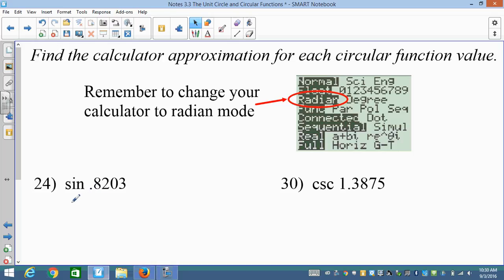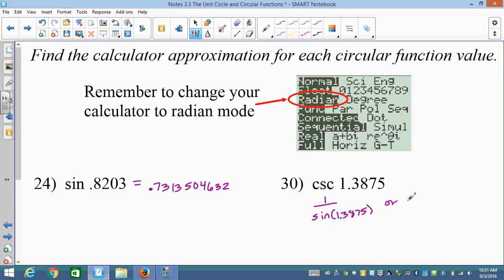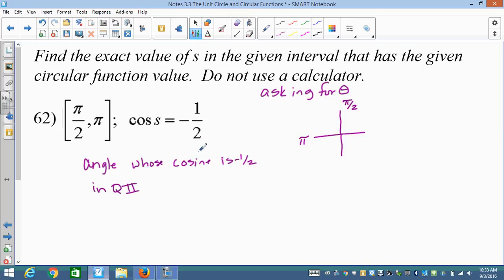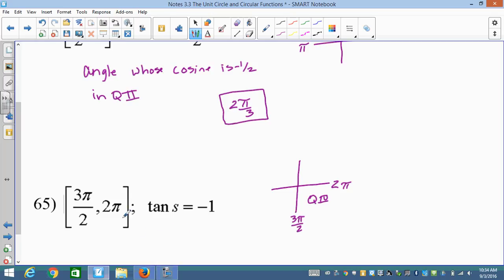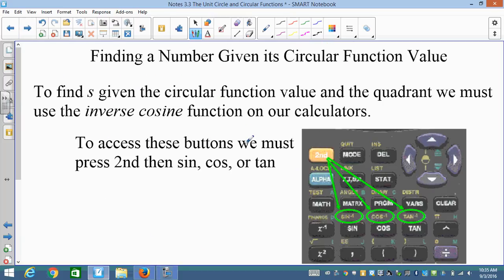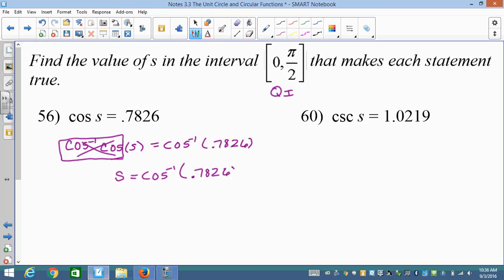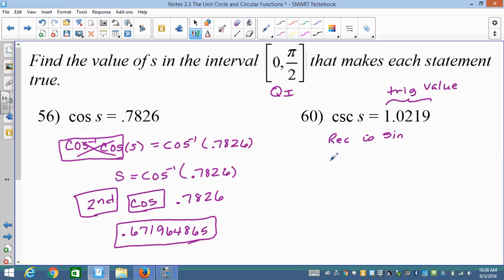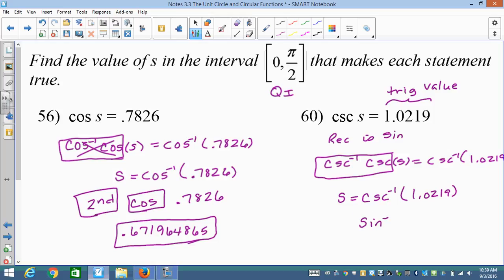3 3 The Unit Crcle and Circular Functions Part 2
Finding angles in radians given a trig value or find the trig value given an angle, all using a calculator